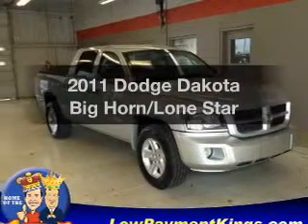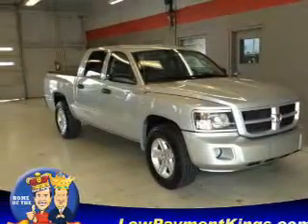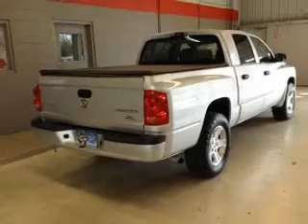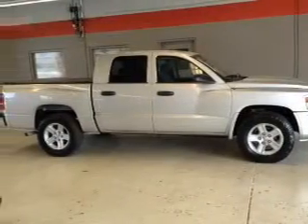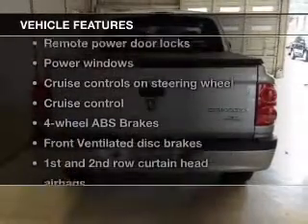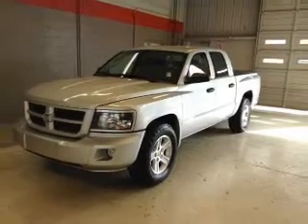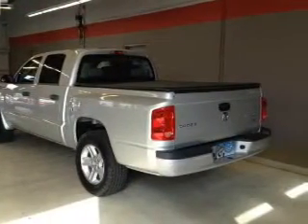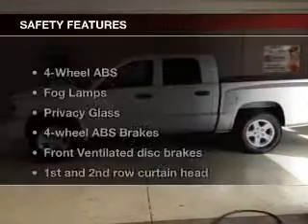2011 Dodge Dakota - Davenport FL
Year: 2011
Make: Dodge
Model: Dakota
Trim: Big Horn/Lone Star
Engine: 3.7 liter 6 cylinder 12 valve
Transmission: Automatic
Color: Bright Silver Clearcoat Metallic
Mileage: 105556
Address:
42650 US Hwy 27